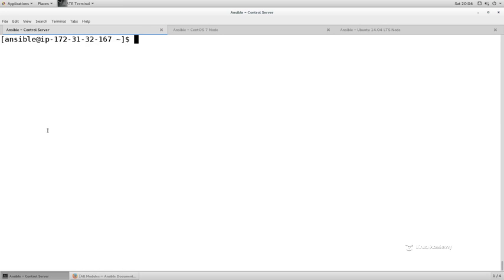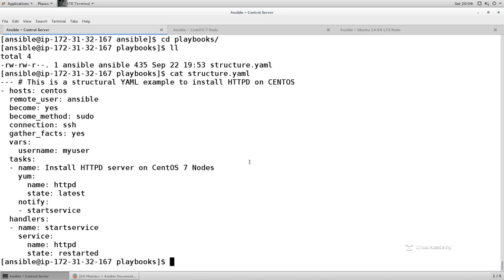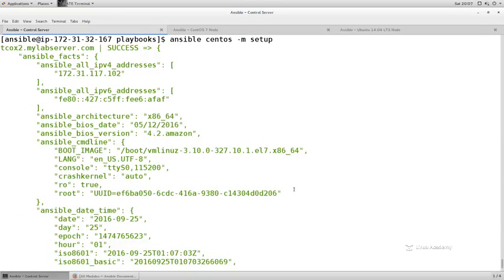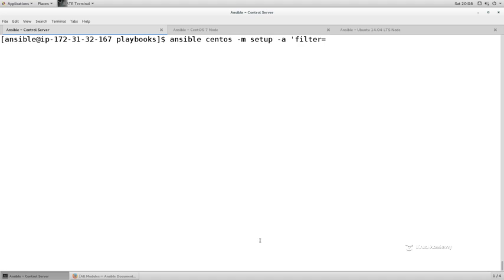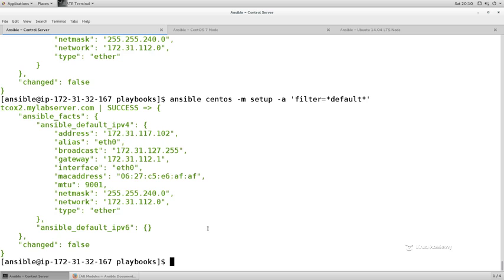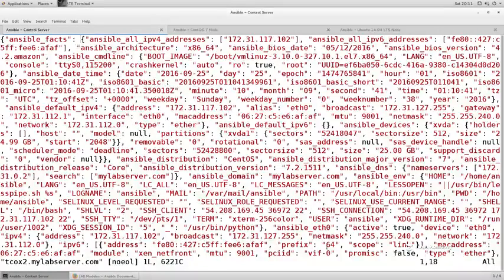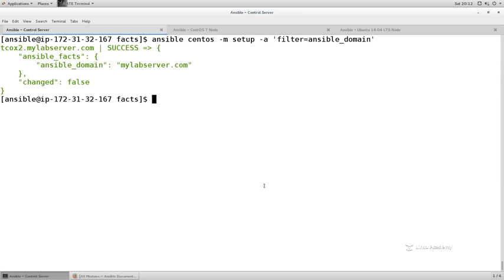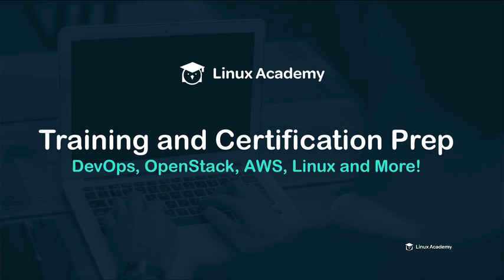05 = Gathering Facts